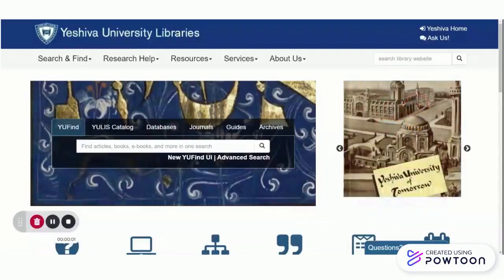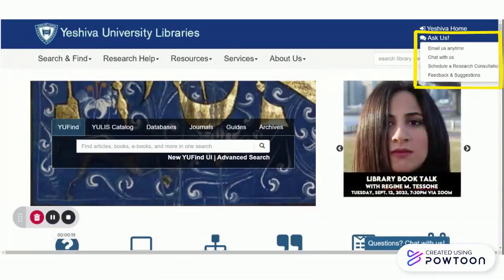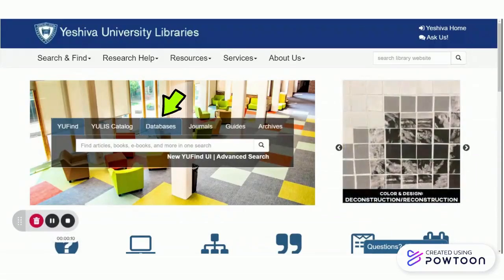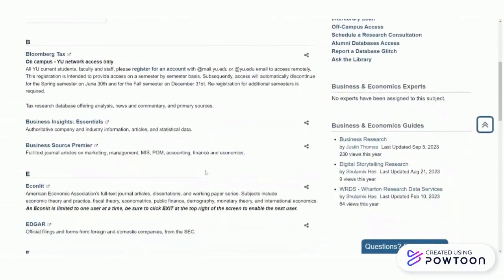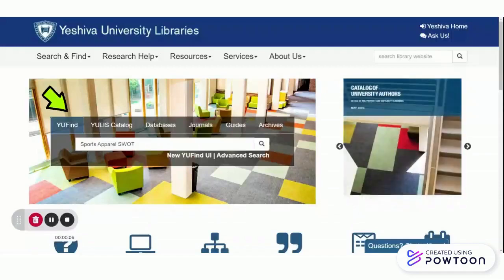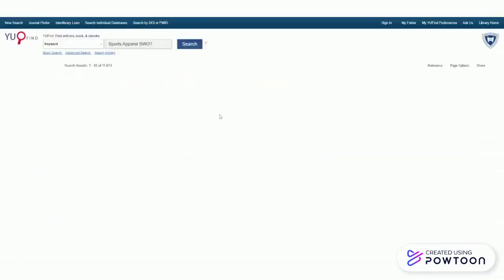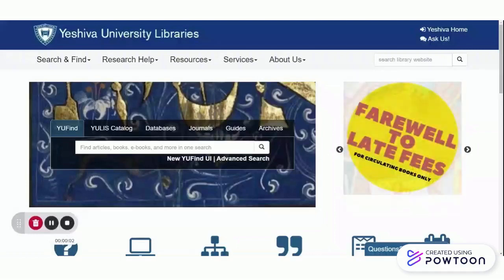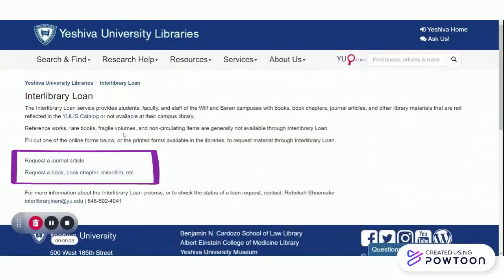MBA Library Orientation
MBA Library Orientation, Fall 2023. Video created by Rina Krautwirth, Research and Instruction Librarian from Hedi Steinberg Library.